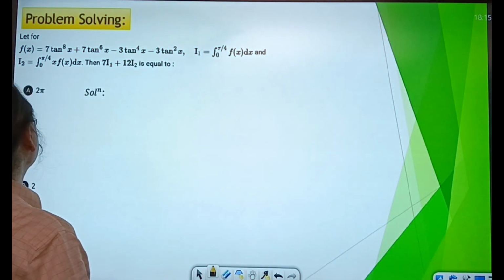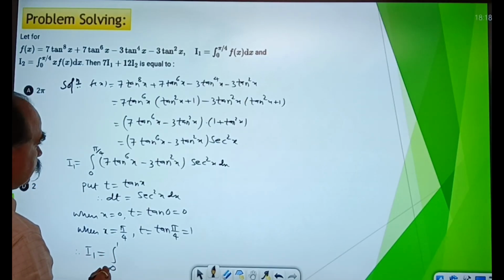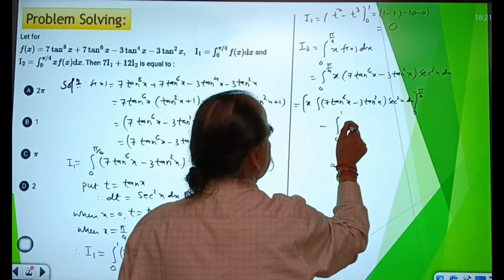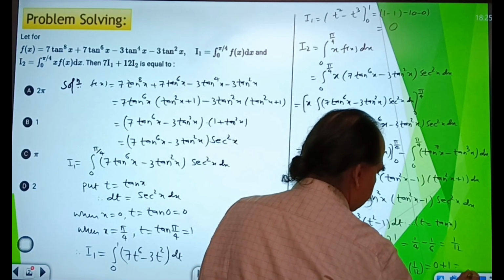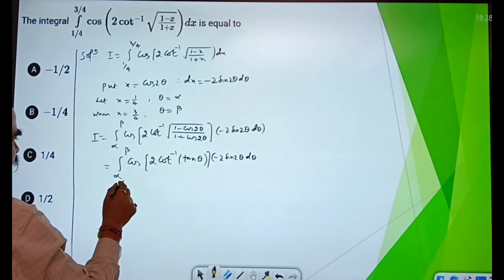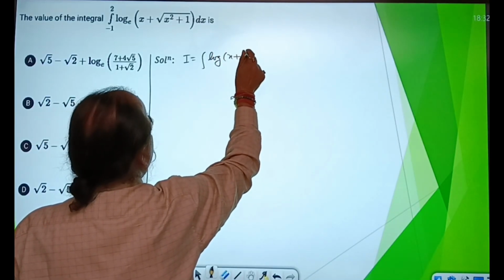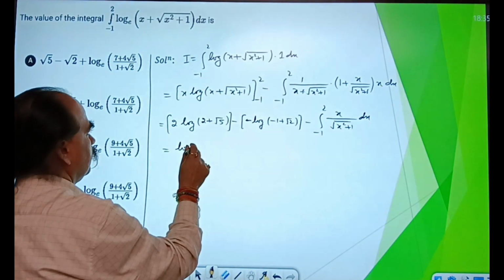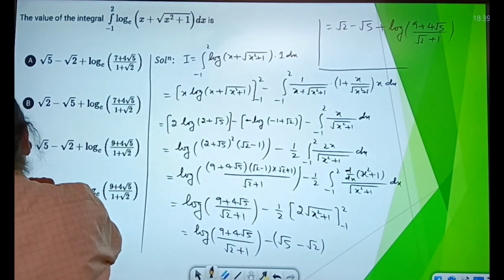Lecture - 11 Definite Integration| JEE main-Adv | Mht -Cet | Maharashtra Board